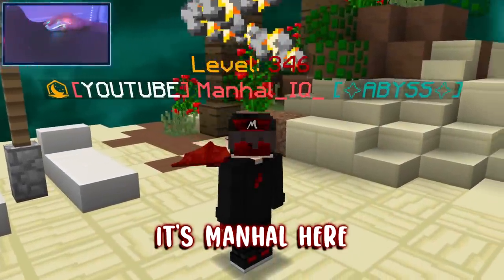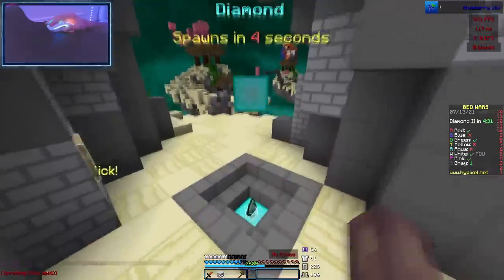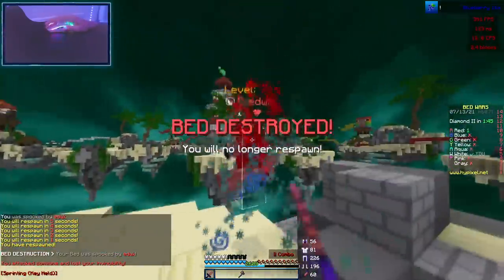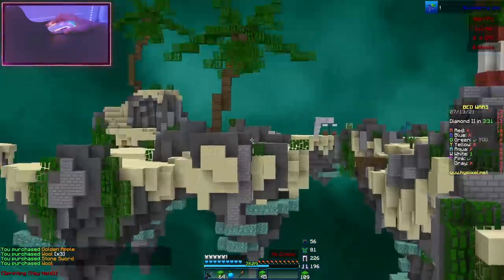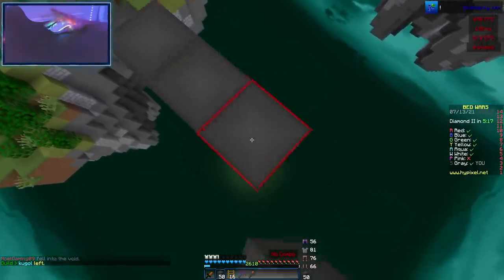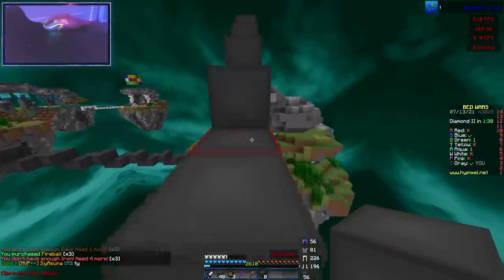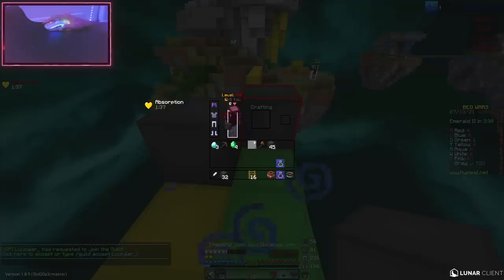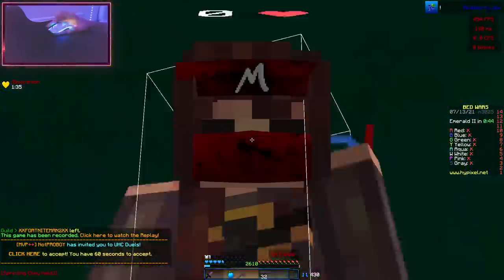The BEST Strategy In Solo Bedwars For Winstreaks (tips and tricks)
In this video, I show you guys the BEST 2 strategies not just 1, for solo bedwars to get HIGH winstreaks!! I hope you enjoy :)

🎮Gaming Setup:
Mouse: Model O
Keyboard: Glorious GMMK (brown switches)
Microphone: Fifine

🖥️PC Specs:
CPU: Intel Core i5-8600k
RAM: 16GB
GPU: MSI 1050 TI
MOTHER BOARD: Z370 PRO SERIES